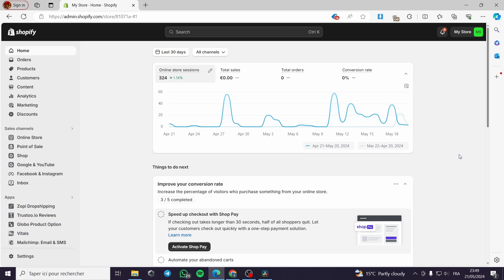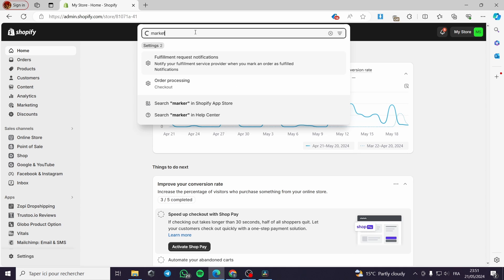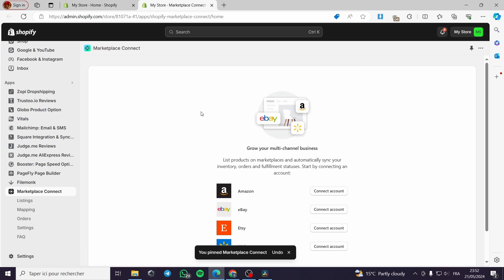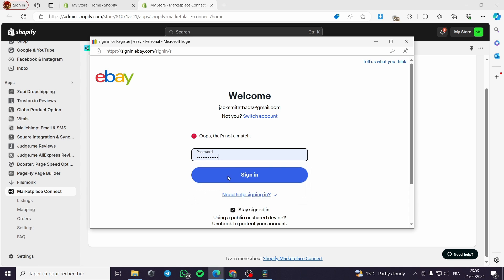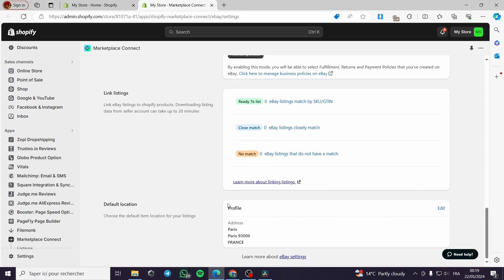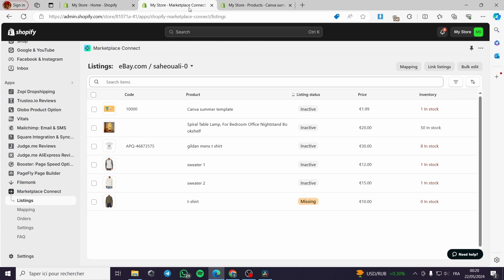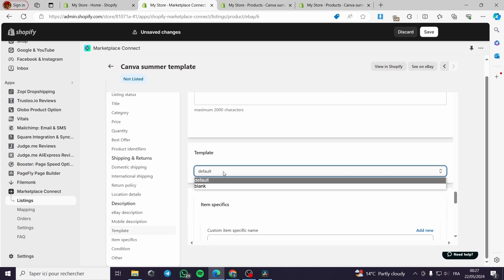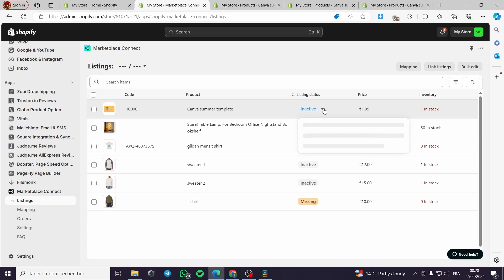Shopify Marketplace Connect App Tutorial 2025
If you are looking for a video about Shopify Marketplace Connect App Tutorial, here it is!